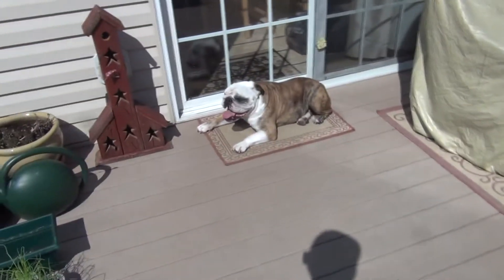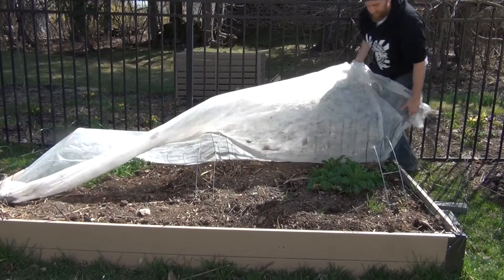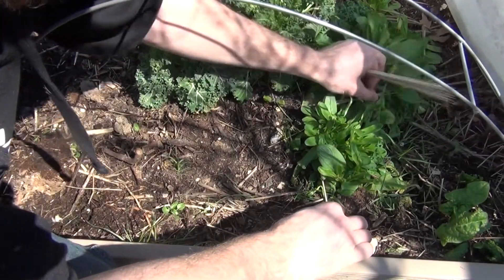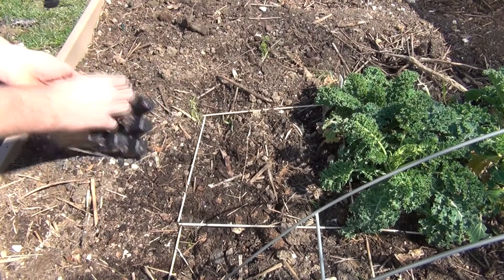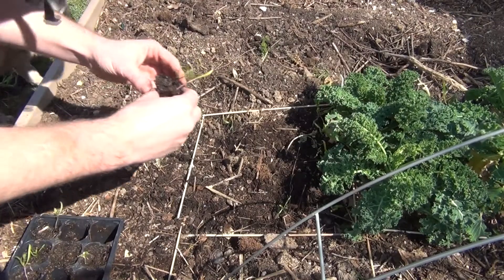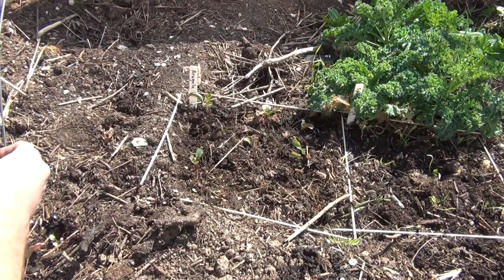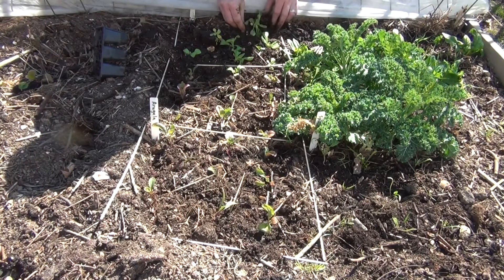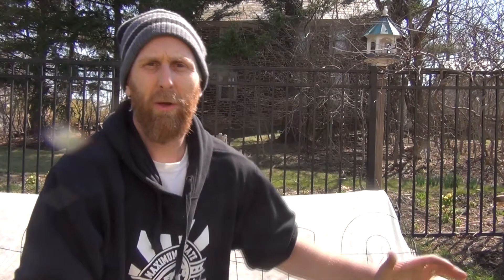Cold Season Crops into the ground!!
The gardening season is moving along this year. It's time to get some of my cool season crops into the ground. Today, I am planting my Spinach, Arugula, and Mache.